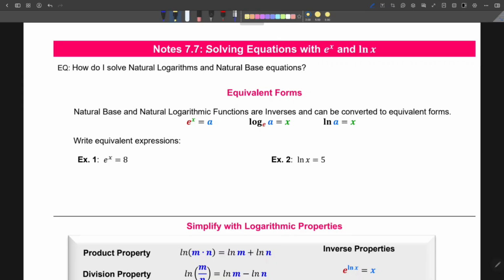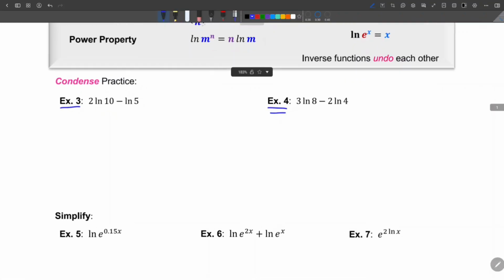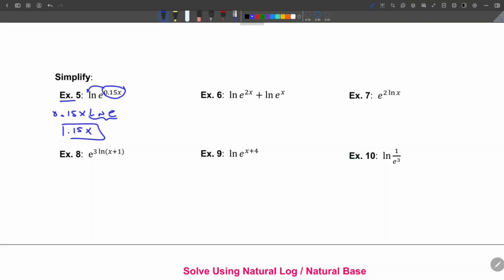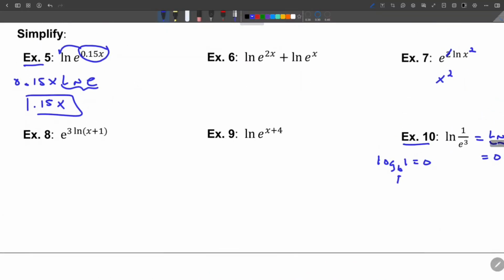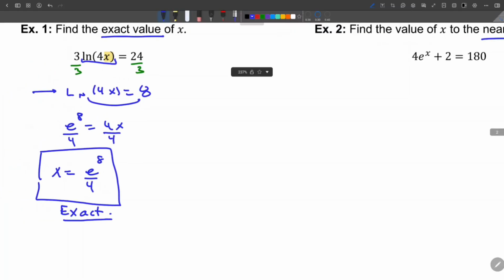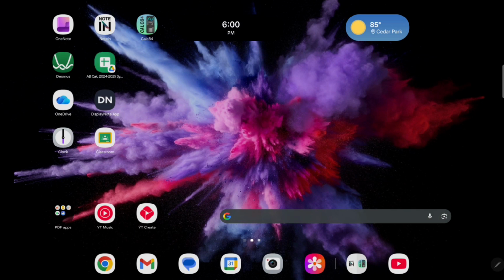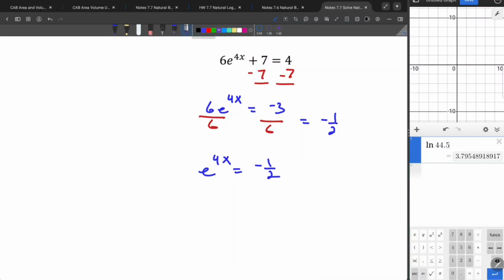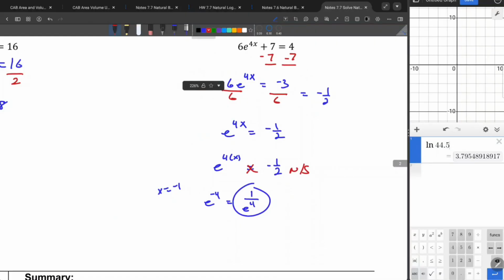Algebra 2 Notes 7.7 Solving Natural Log and Natural Base Equations